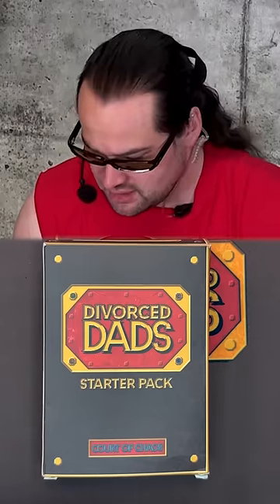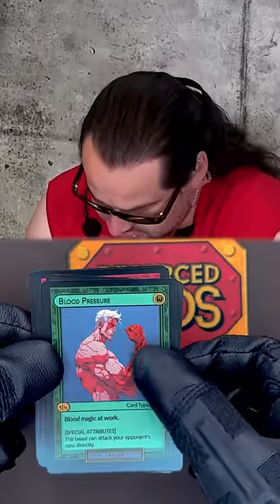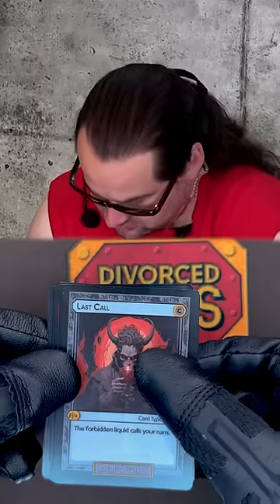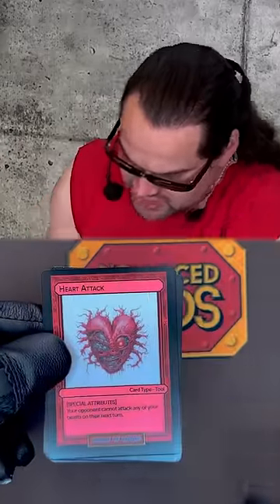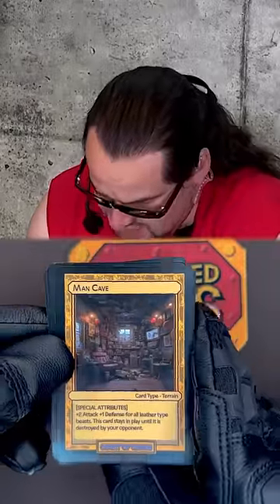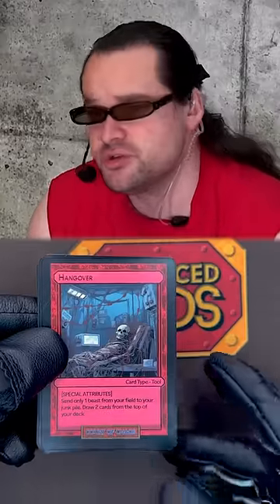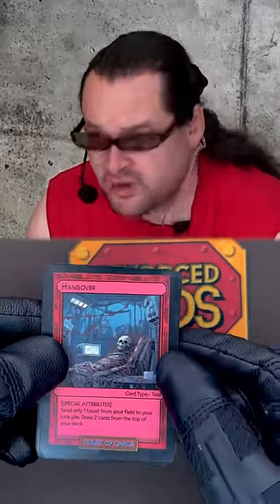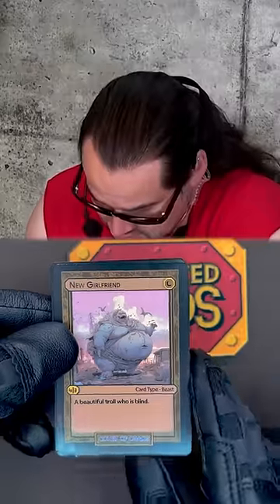Divorced Dads starter pack review